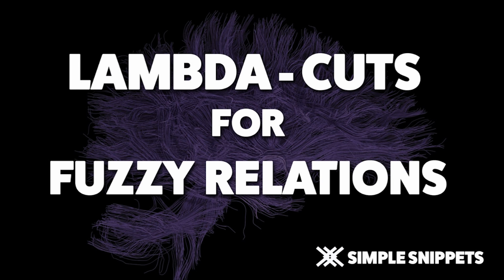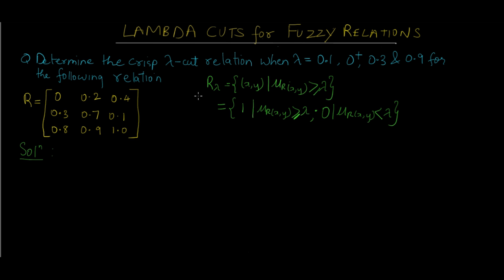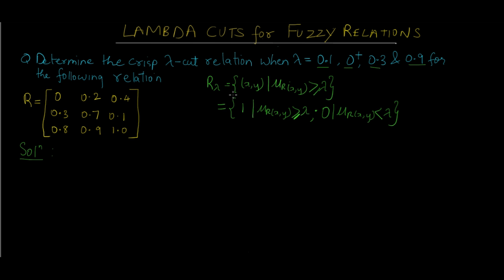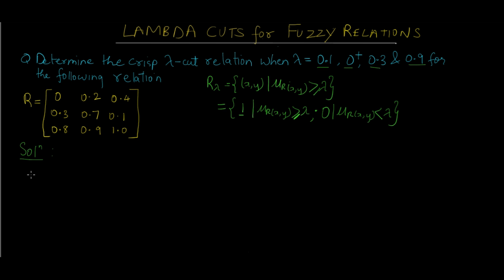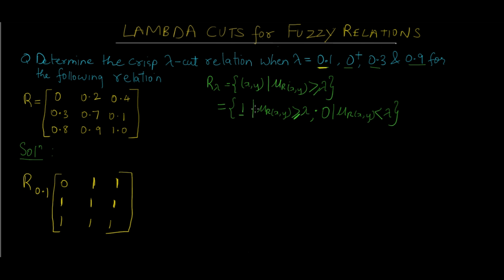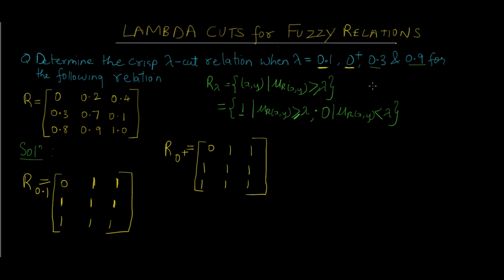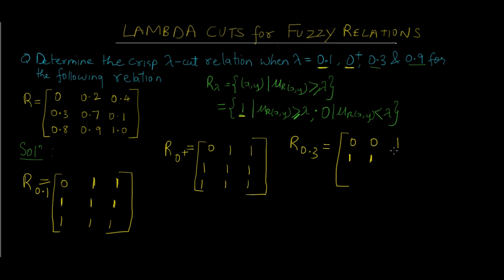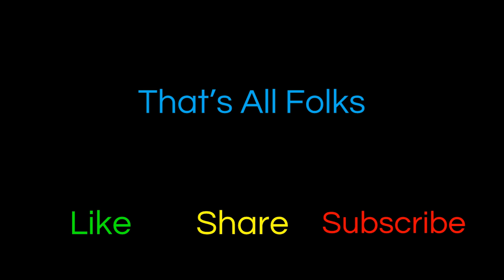Lambda Cut Sets of Fuzzy Relations | Defuzzification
In this video tutorial we will study and understand the concept of Lambda cut relations of fuzzy relations. Lambda cut relations are basically crisp relations calculated by applying certain condition on its corresponding fuzzy relations. This process is also known as defuzzification.

Android Development
Web Development